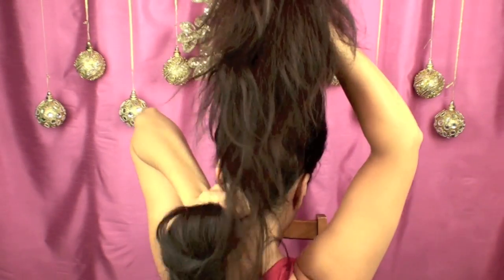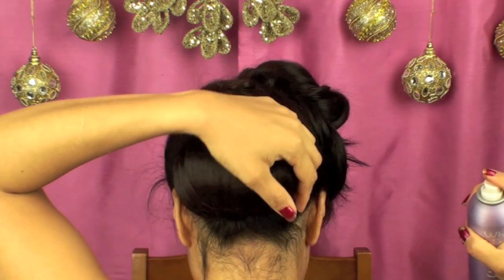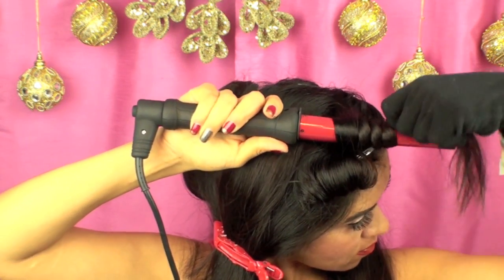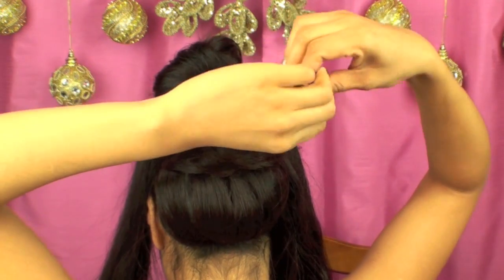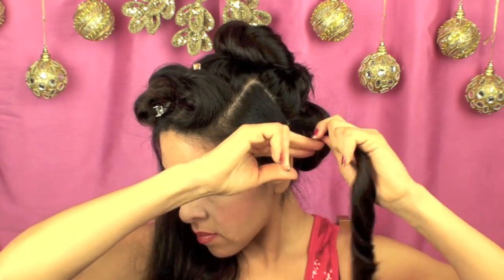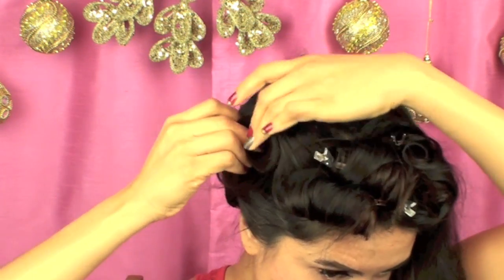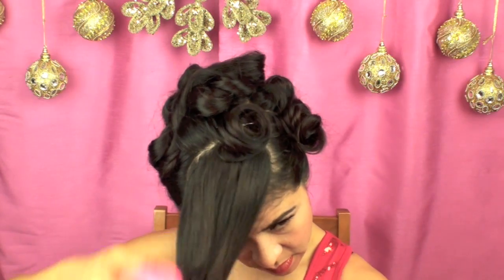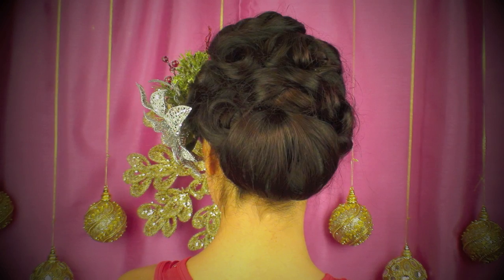Christmas Formal Updo by I Love Gerardo (Iris)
Don't pay for a formal up do. Do it yourself at home!

I accept all hair style requests on my facebook fan page

My Instagram: ILoveGerard0 (The last O is a zero)

My twitter is combined with facebook. So all updates actually come from facebook :)

Has anyone also noticed I was able to get myself a better camera to use in my last few hair tutorial videos? When I first started making videos, I was using my husband's Eye Toy from his Play Station and made videos on a loud PC! Over the years, it's been fun buying things like a new digital camera, better lighting and then a lap top to film and edit on. But though I spent money to improve, viewers continued to complain about the quality of my videos. People wanted me to get an HD camera. But no one wanted to pay for it LOL JK! You know what I mean. I knew I was going to have to save up. So, I started to accept sponsored videos and slowly saved up for a nice new HD camera! YAY! I am currently saving up to change my background to make it more interesting, but it will be a while.

Remember, no matter what, if I give you guys a sponsored video, I will also include something for you to take with you: a hair/makeup/nail tutorial and/or a prize. I never want to make you guys feel like I am just USING you. I appreciate that it's super easy and free to subscribe to my channel, but I know it's just that easy and free to UNSUBSCRIBE from my channel any time you want-I won't take that for granted-No You Tube guru should. This is why I try my best to get the most of every thing: A good tutorial for you, with high quality equipment. A bit of earnings for me to continue to purchase for and improve my videos.

If you have ever used one of my tutorials, thank you for making my time of recording, editing and uploading these videos worthwhile.

If I haven't met you in person, I hope to meet you someday.
If I have met you, HELLO! Hope to bump into you again my friend.

Love,
Iris

FTC: These lashes were sent to me,  but as you can see, they are very beautiful! I will be using more lashes from Lashdomain in my future videos :) The flower was sent to me by Bombshell Blossoms for a collaboration. The curling iron was sent to me a while ago, but I still use it. I was not paid by any company to do this video. I chose to use the products in the video.